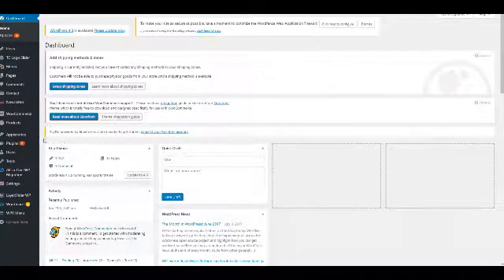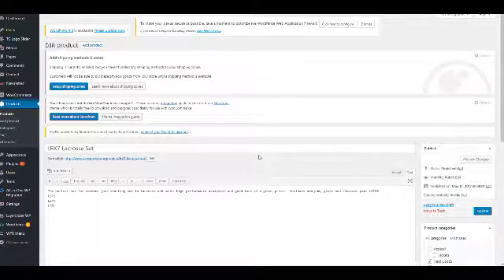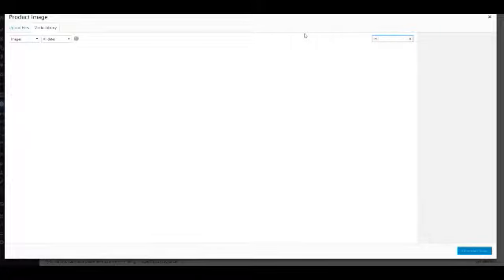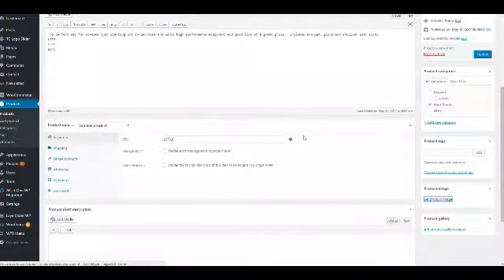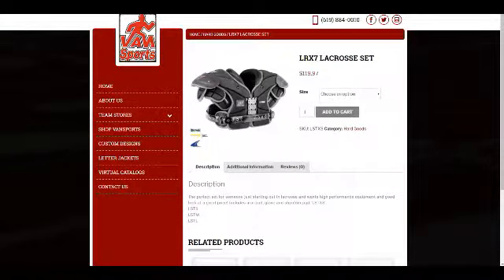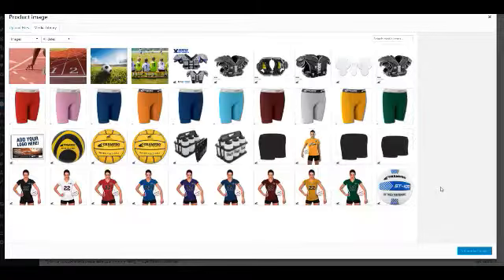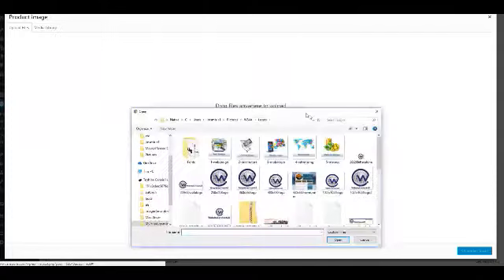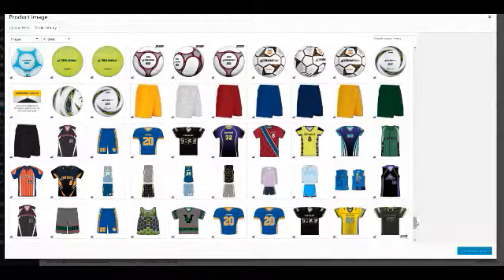How Do I Add Product Images to My Woocommerce Store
How to add product images to your products in woocommerce after you've installed it.